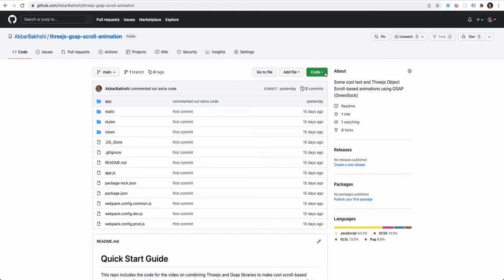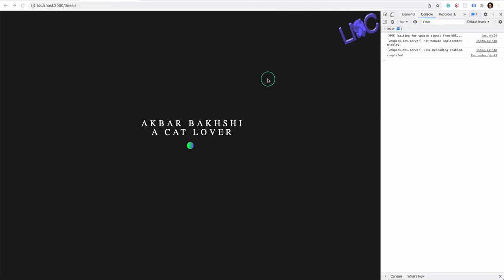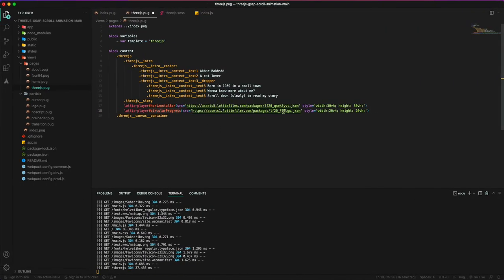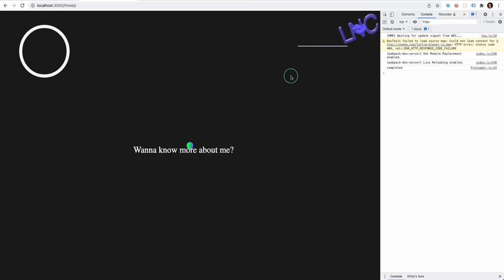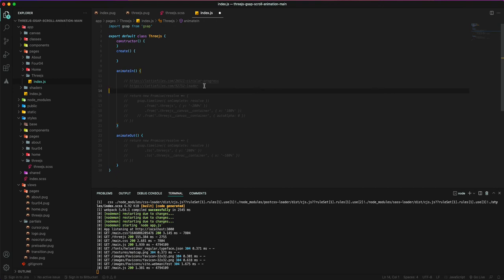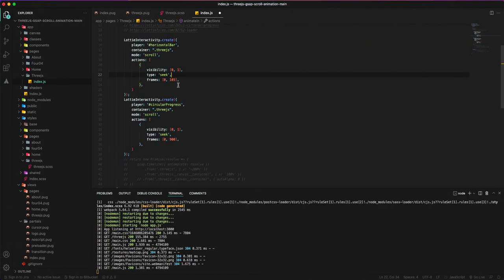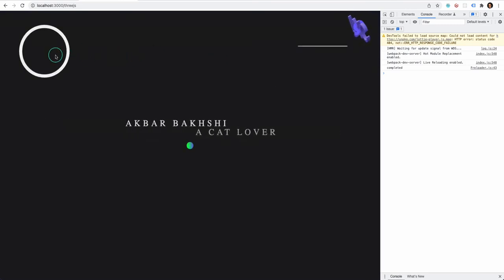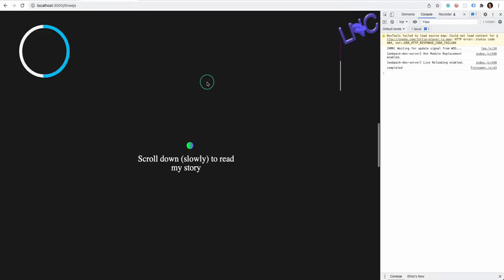Scroll Progress Indicator using Javascript and Lottie Animations Tutorial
In this video, I will show you how you can implement a cool scroll progress indicator using javascript and Lottie Animations.

Happy coding 🙂